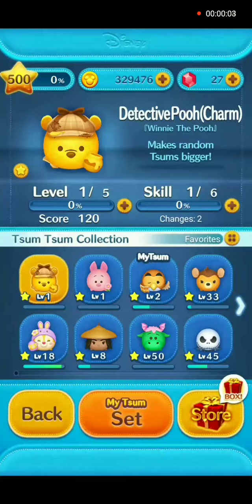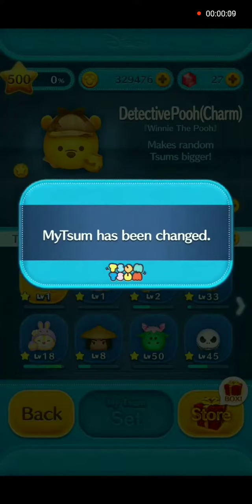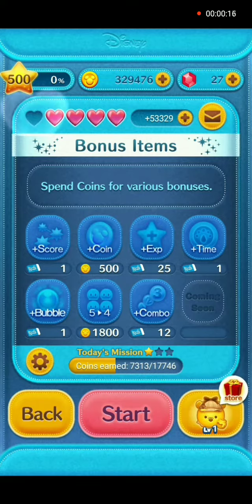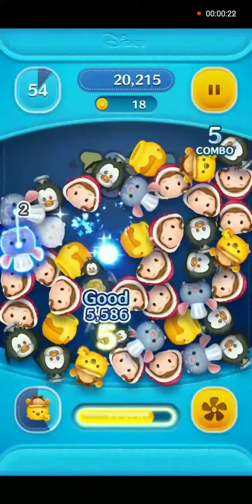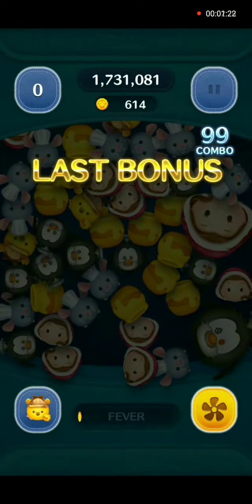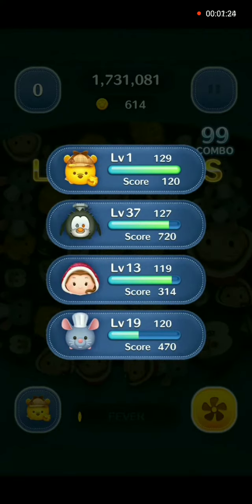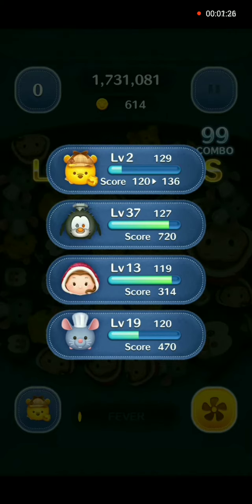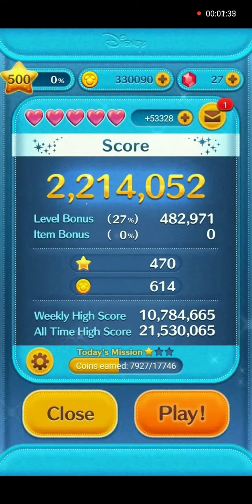How To Use Detective Pooh Charm In Gameplay - Line Disney Tsum Tsum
See how our brand new tsum is used in gameplay! We just got Detective Pooh Charm so he is at player level 1 and skill level 1.

Thank you so much for your support. Please continue to enjoy the videos!